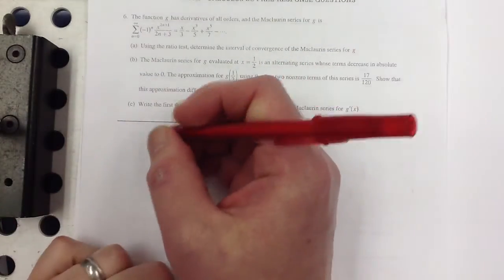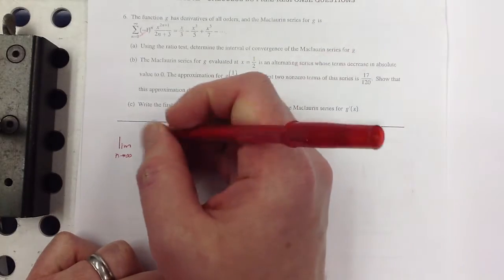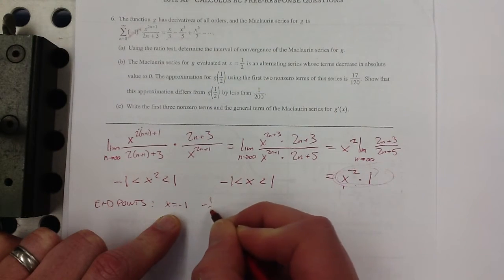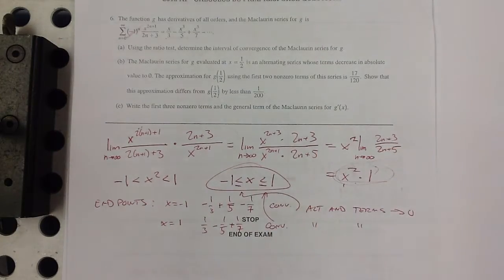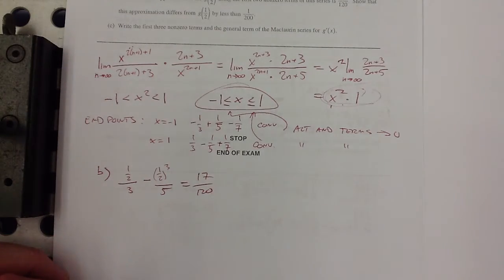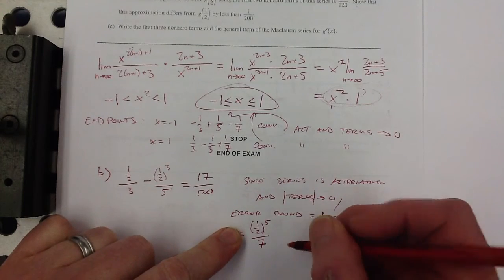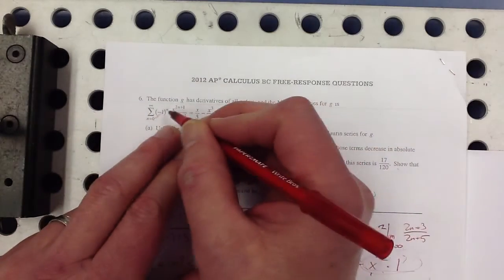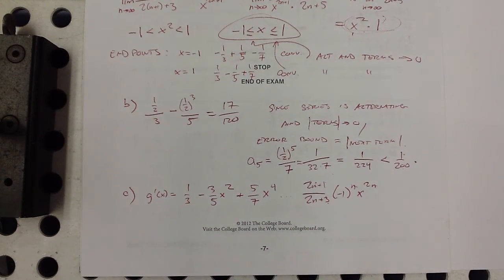2012 #6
Free Response